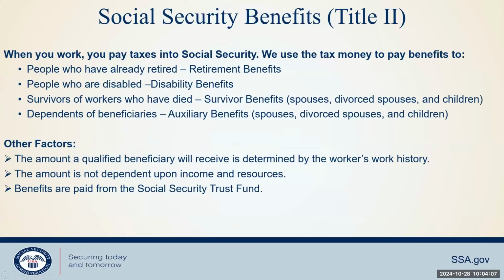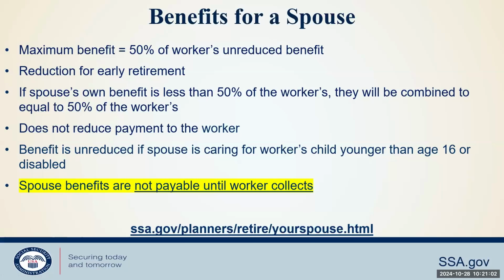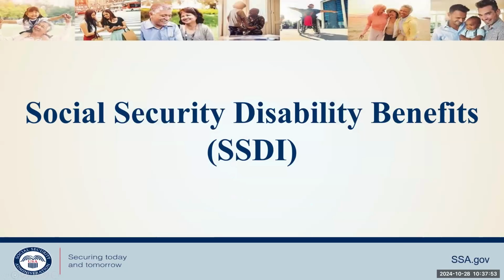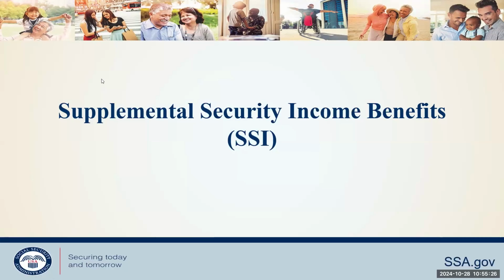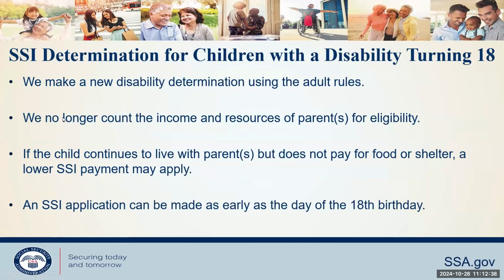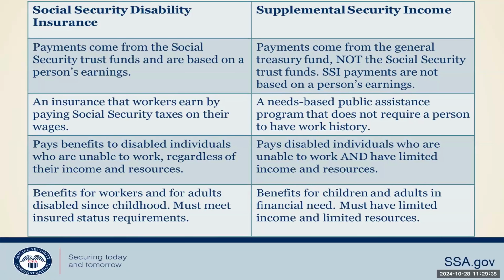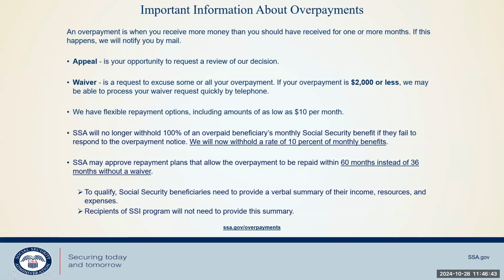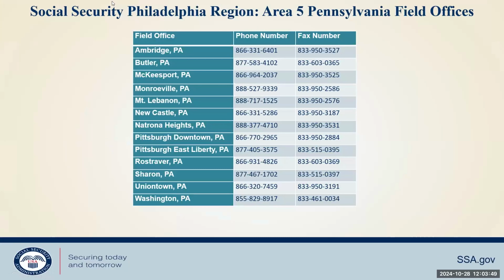Social Security Programs/Services Overview and Updates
This webinar provides a comprehensive overview of Social Security programs and services, focusing on retirement benefits, spousal benefits, children's benefits, survivor benefits, and disability benefits (SSDI and SSI). Kim Stevens from the Social Security Administration explains eligibility requirements, benefit calculations, and the application process, while addressing common questions and scenarios related to Social Security benefits. This conversation delves into the intricacies of Supplemental Security Income (SSI) and its eligibility criteria, income exclusions, and the connection to Medicaid. It also covers the transition from child to adult SSI benefits, the appeals process for denied claims, and recent updates in Social Security programs. The discussion emphasizes the importance of understanding the nuances of SSI, including asset limits, income exclusions, and the implications of living arrangements on benefits. Additionally, it highlights the recent changes aimed at streamlining the SSI program and improving access for beneficiaries.

Chapters

00:00 Introduction to Social Security Programs
01:04 Overview of Social Security Benefits
04:40 Qualifying for Retirement Benefits
08:28 Understanding Benefit Amounts
14:32 Spousal Benefits Explained
20:59 Divorced Spousal Benefits
21:21 Children's Benefits Overview
24:45 Survivor Benefits Explained
32:02 Lump Sum Death Payment and Parent's Benefits
36:15 Introduction to Social Security Disability Benefits
39:01 Understanding Disability Expenses and Income Deductions
44:17 Navigating the SSDI Process
49:08 Family Benefits and SSDI
55:57 Introduction to SSI: A Needs-Based Program
01:04:52 Income and Resource Guidelines for SSI
01:08:53 Transitioning from Child to Adult SSI Benefits
01:20:32 Appealing Disability Decisions
01:21:32 Navigating the Appeals Process for Disability Claims
01:24:43 Understanding SSDI vs. SSI: Key Differences
01:26:00 Addressing Complex Disability Cases
01:29:54 Filing for Disability and Retirement Benefits
01:31:21 Regaining SSI Benefits After Stopping Work
01:34:07 Utilizing Online Services for Social Security
01:39:36 Recent Changes and Updates in Social Security
01:45:45 Understanding Overpayment Processes and Waivers
01:47:48 Updates to the SSI Program and Public Assistance
01:56:24 Final Thoughts and Resources for Social Security